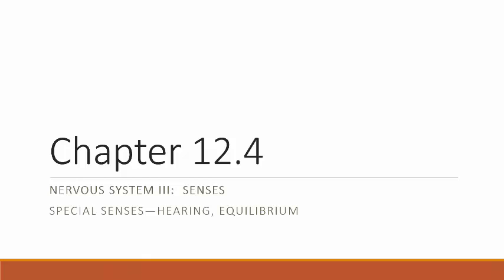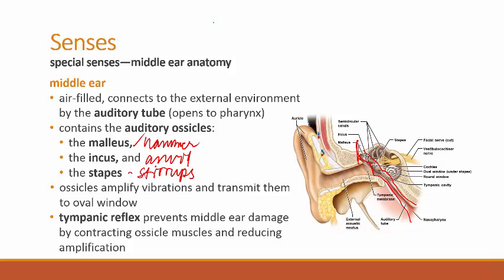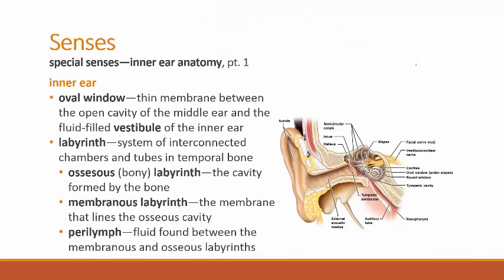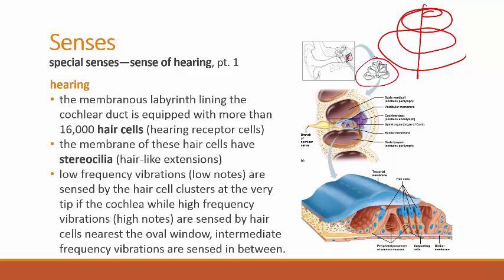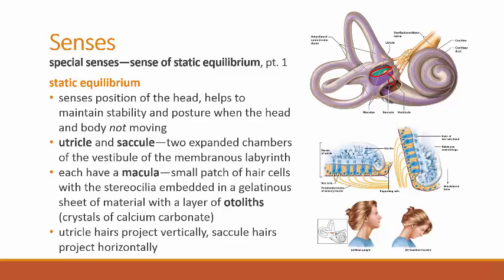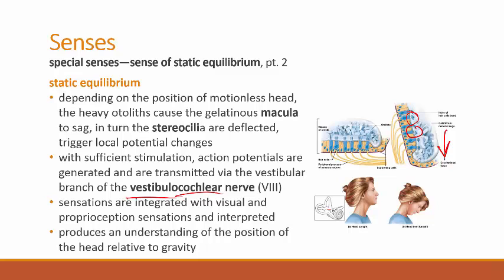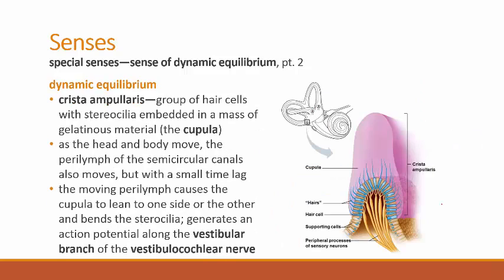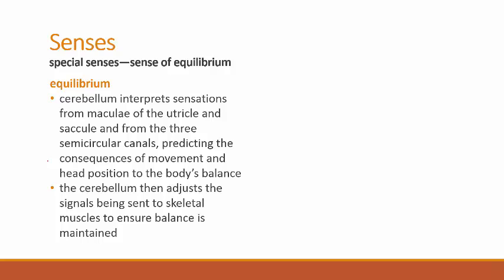Fall 2015 Chapter 12.4 Special Senses: Hearing and Equilibrium